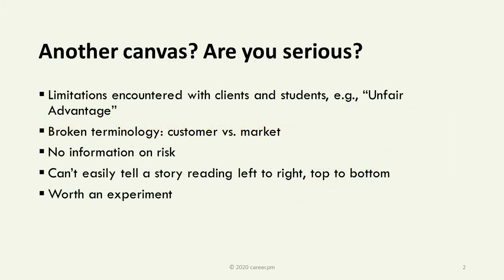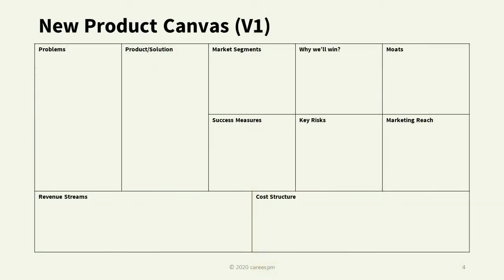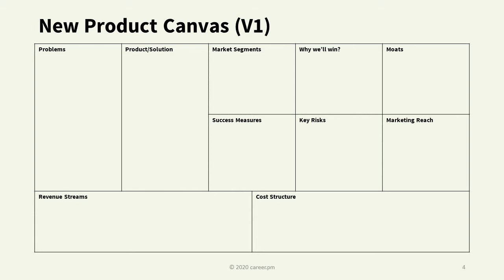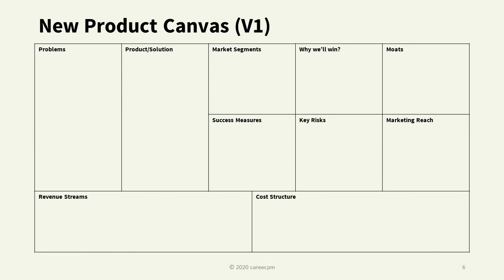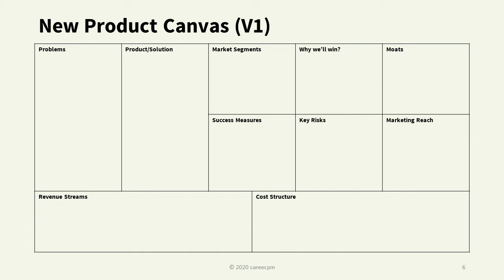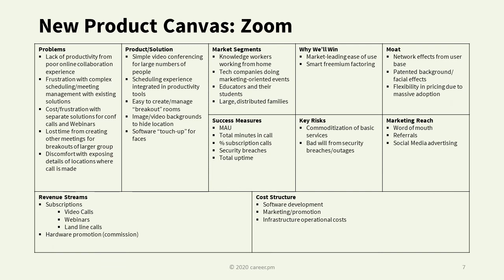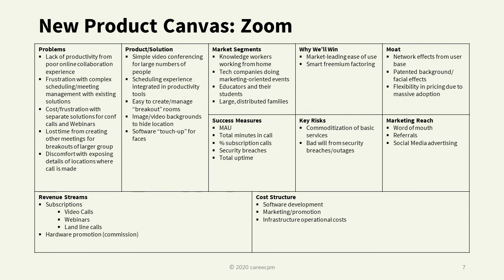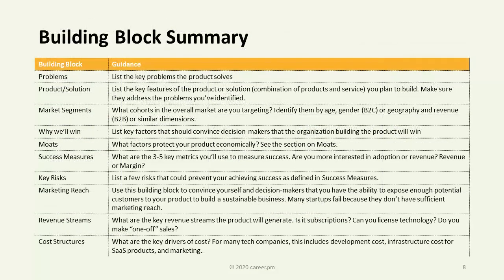career.pm Briefing: The New Product Canvas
After using the Business Model and Lean Canvases with clients, students, and coachees, we decided to try to address some of the limitations we found. We created a new version optimized for making early decisions about products for product managers. We call it the New Product Canvas. This briefing provides some background and walks you through the canvas itself and an example.

We would love to hear your feedback as well as any stories you have regarding productive use of the canvas.